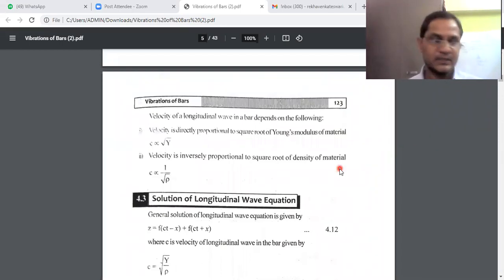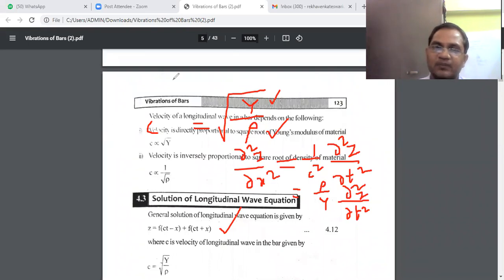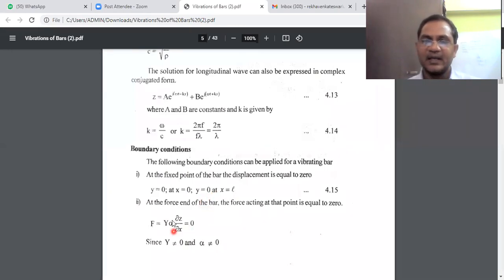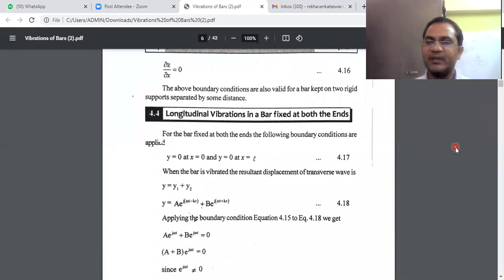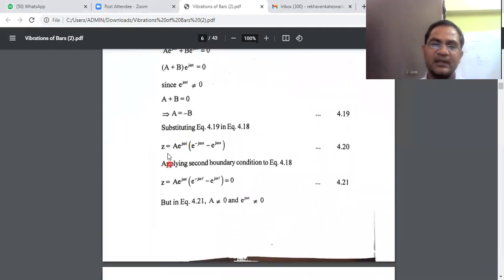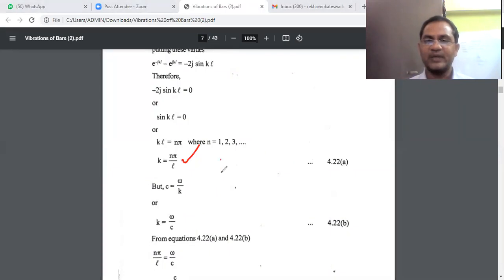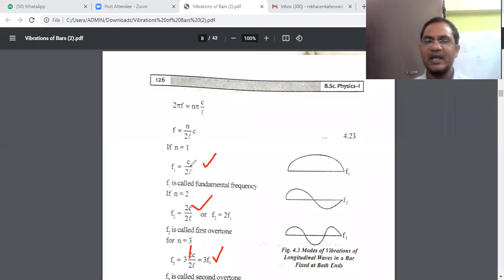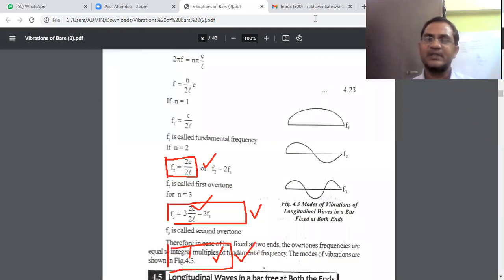Modes of Longitudinal vibrations of a bar clamped at both ends